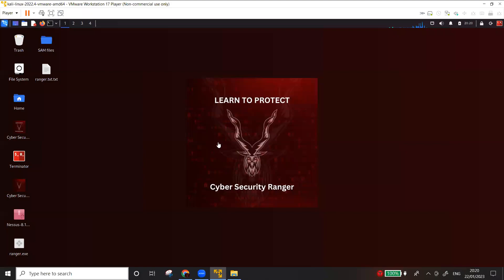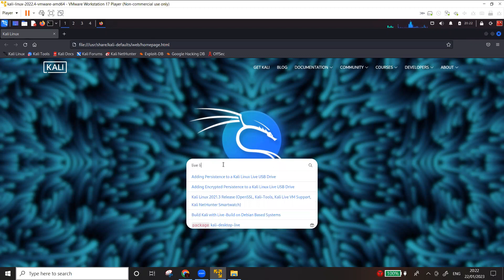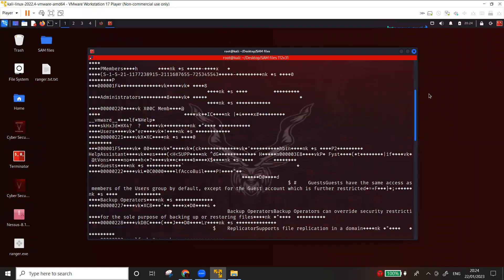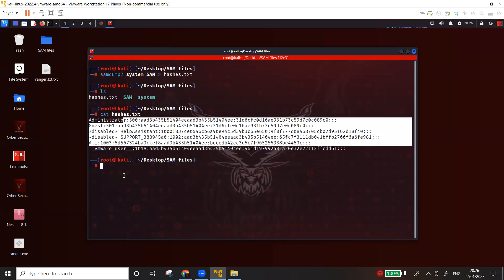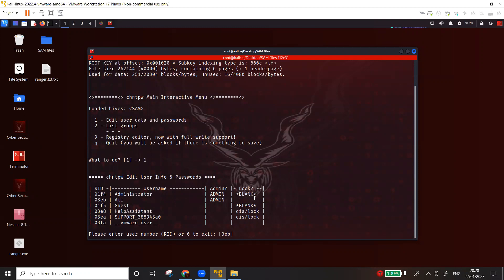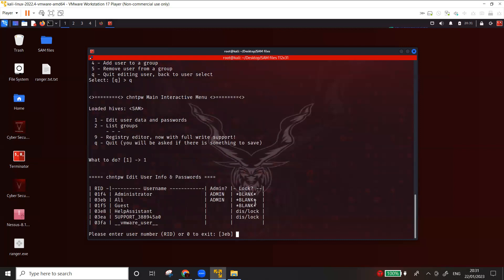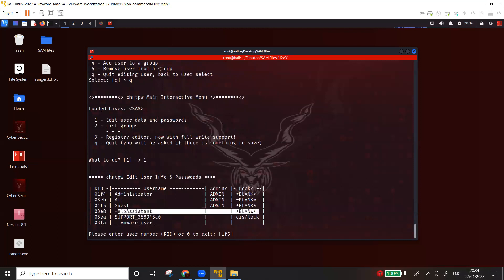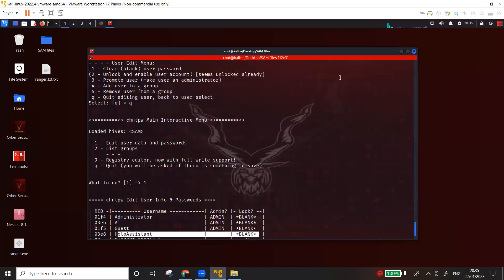Password Attacks - Bypass Windows Login Security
In this video you will learn how to use bypass windows login security and make any user an administrator